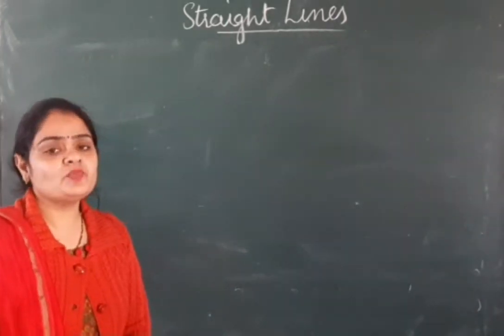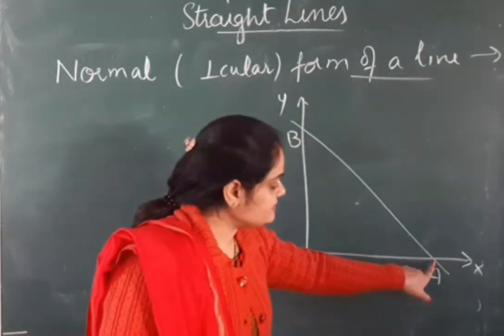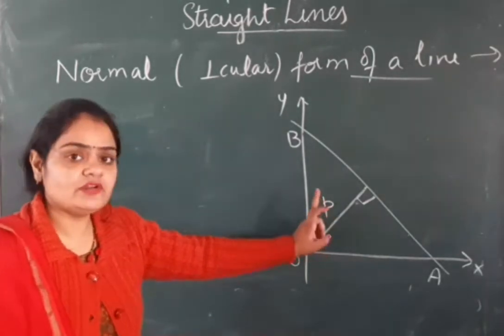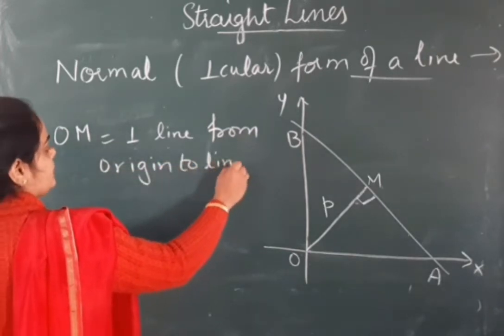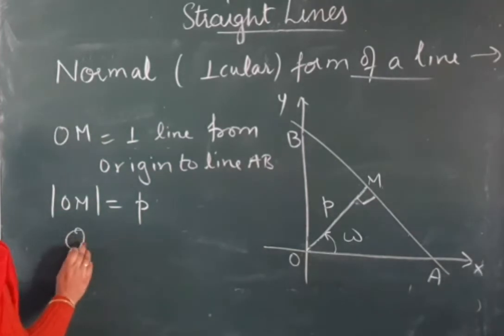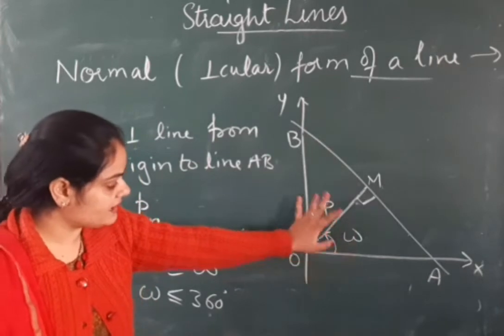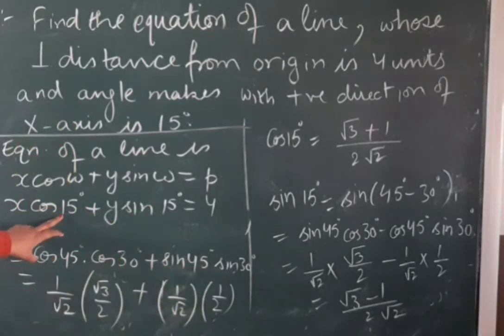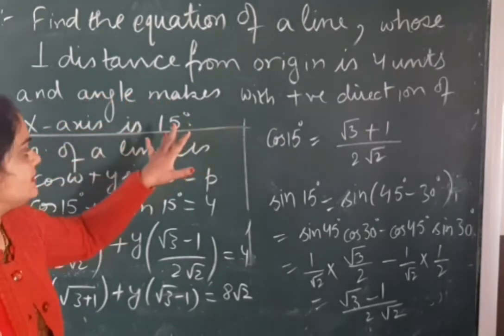Straight Lines(Lecture 4)- Class XI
Priya Classes (Normal form of a line)